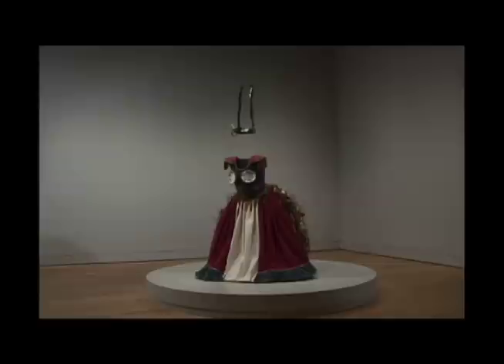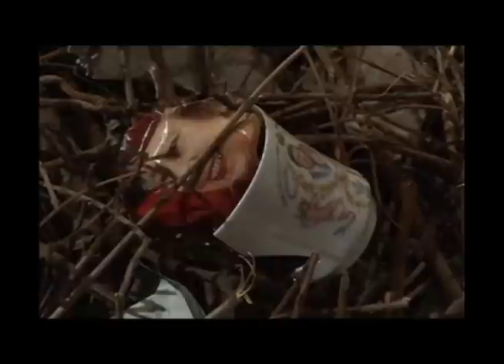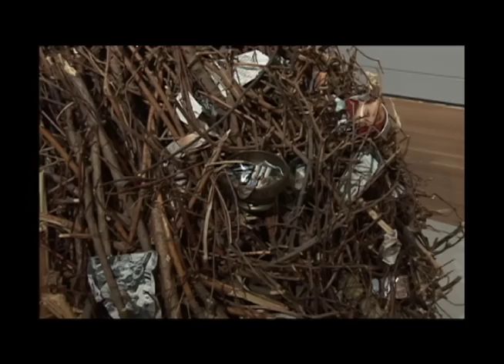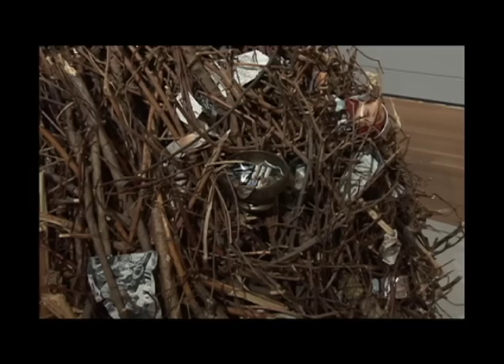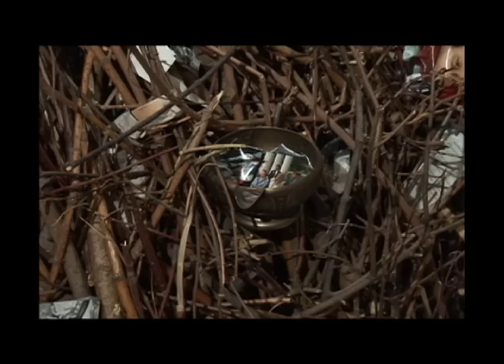Rebecca Belmore on "Rising to the Occasion"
Rebecca Belmore discuses symbolism within her work "Rising to the Occasion"